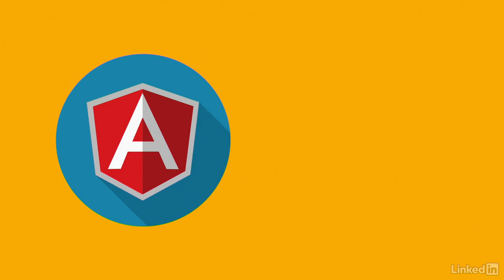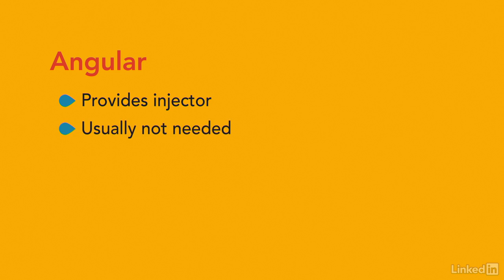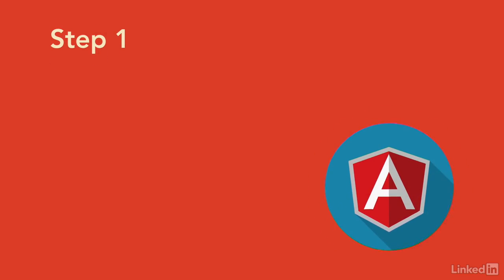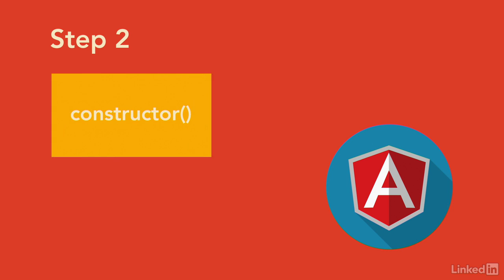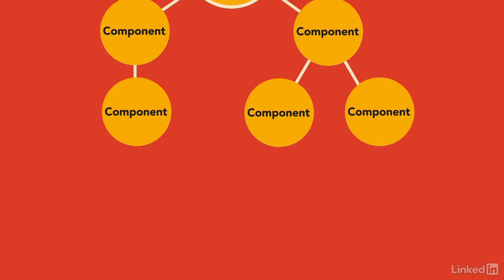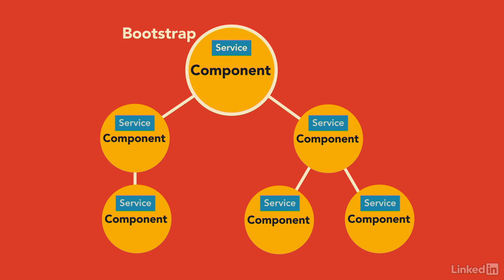dependency injection in service angularjs 6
Dependency Injection
Dependency Injection (DI) is a software design pattern that deals with how components get hold of their dependencies.

The AngularJS injector subsystem is in charge of creating components, resolving their dependencies, and providing them to other components as requested.

DI is pervasive throughout AngularJS. You can use it when defining components or when providing run and config blocks for a module.